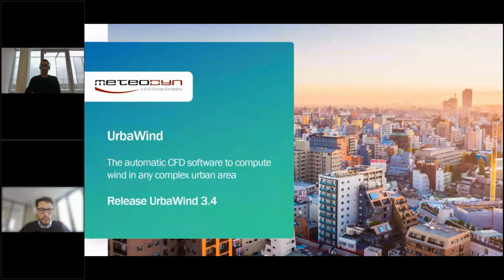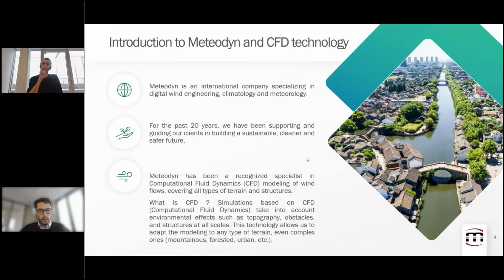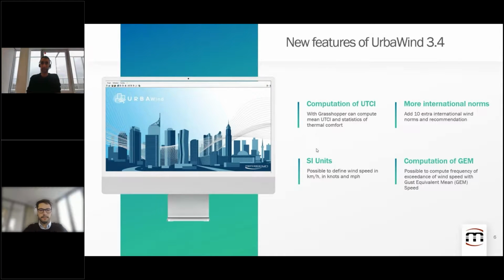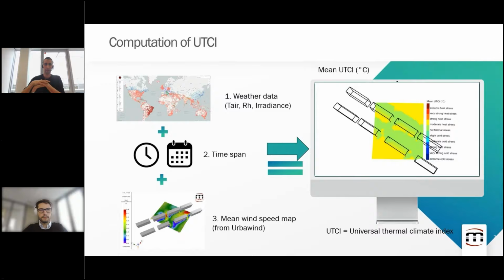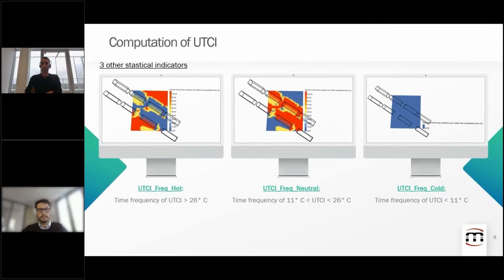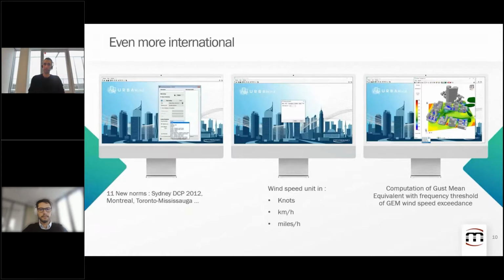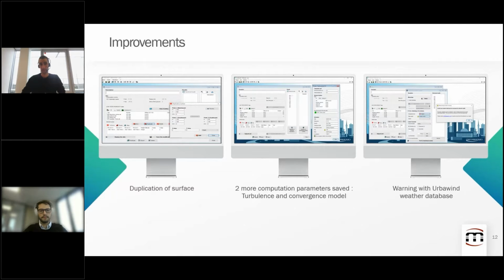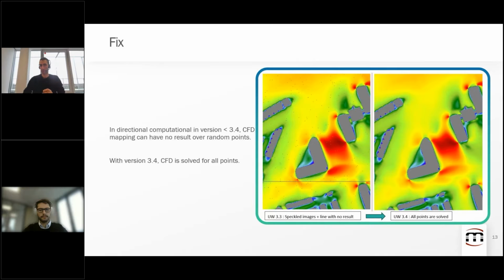Webinar - Discover the new features and improvements of UrbaWind® version 3.4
Explore the latest features and improvements in UrbaWind version 3.4., including the UTCI computation for the pedestrian comfort analysis.

UrbaWind® is a software for the computation of local urban wind and 3D airflow modeling. Based on Computational Fluid Dynamics (CFD) technology, it accurately simulates the wind flow and analyzes its characteristics in complex environments, including numerous buildings of various shapes as well as vegetation. It features three modules, each dedicated to a specific theme: Pedestrian Wind Comfort; Natural Ventilation; and Small Wind Turbines.